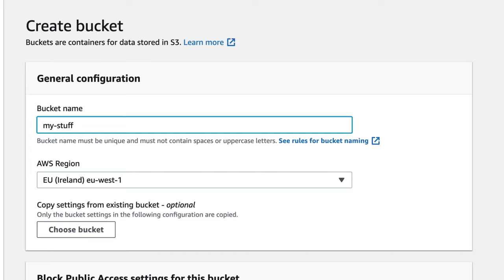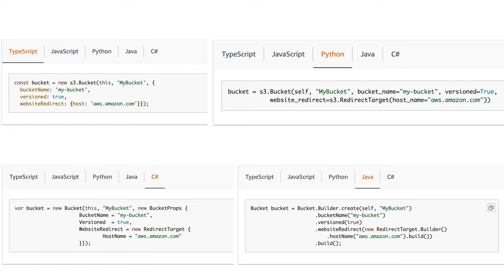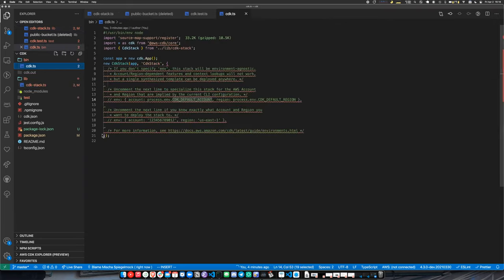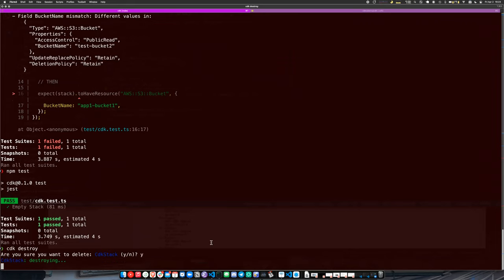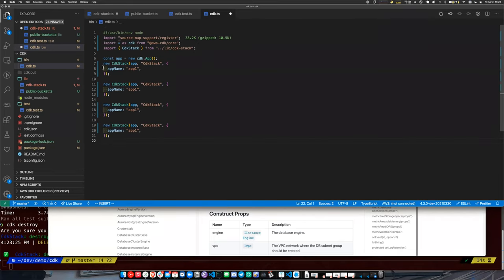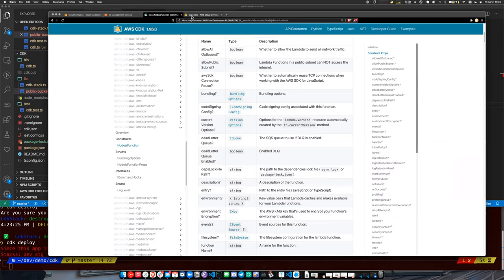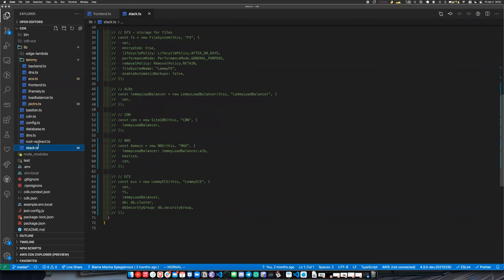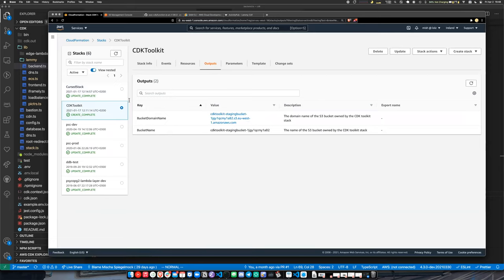AWS Cloud Development Kit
A short presentation on using Amazon's CDK to write high-level infrastructure as code, followed by a live demo, and Q&A at the end.